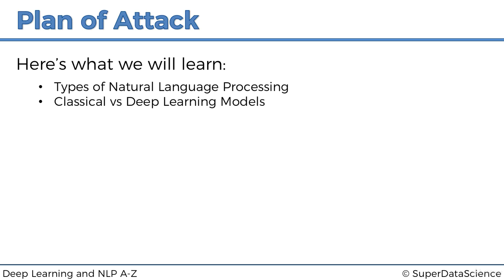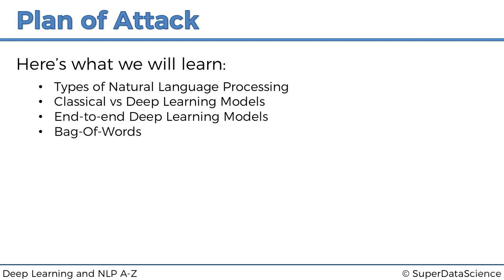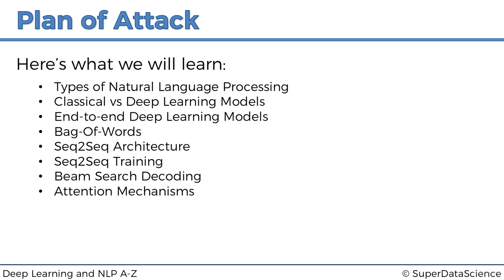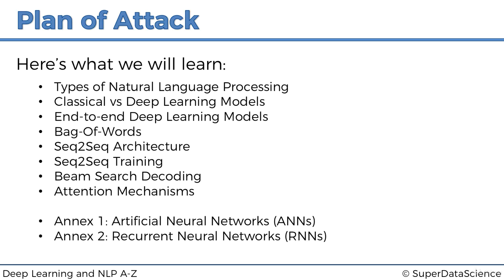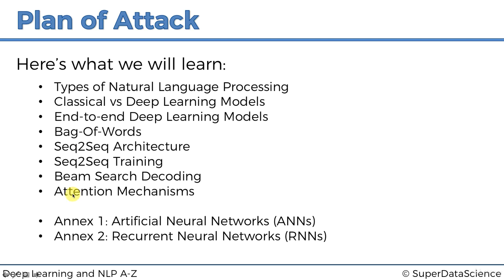4 Plan of Attack